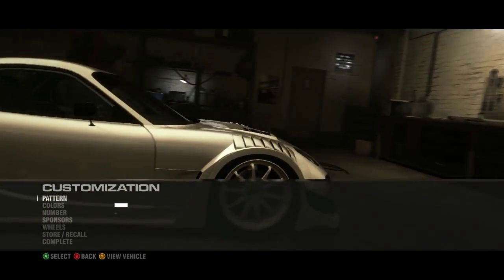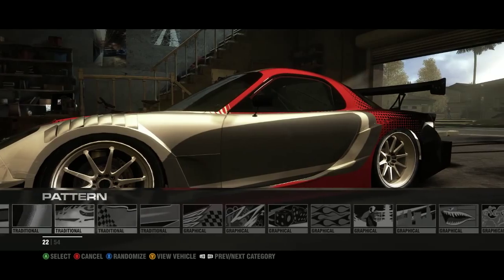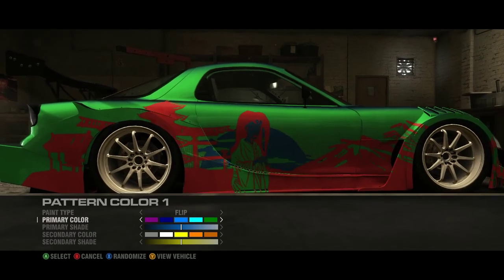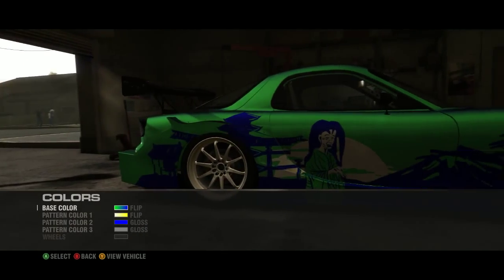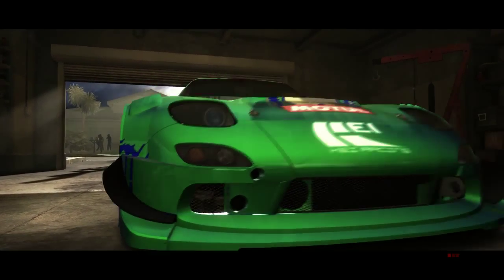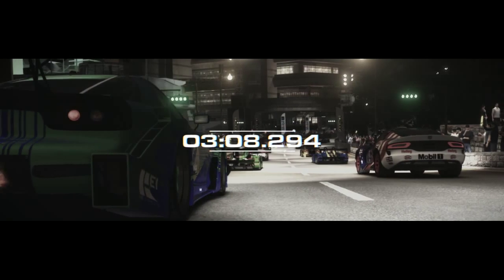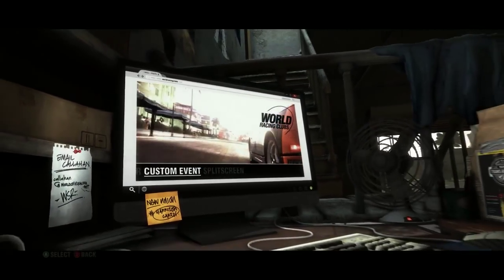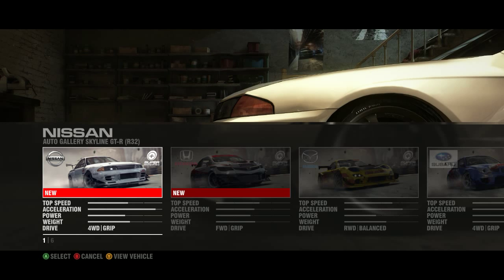Lets Customize!:MAZDA RX7 super modified GRID2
Click show more for My social stuff Facebook,google+,twitter all thats good stuff